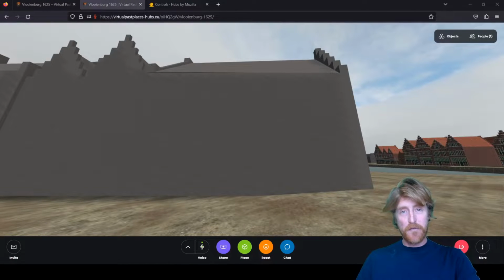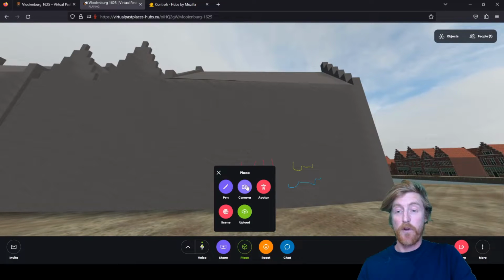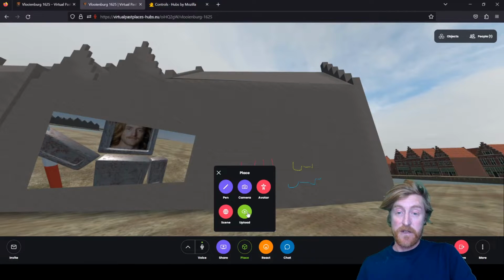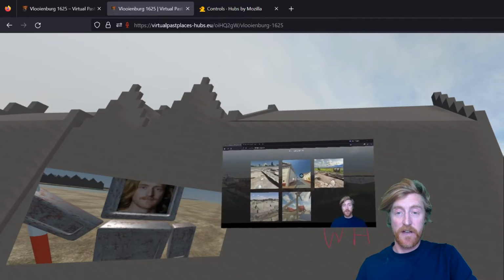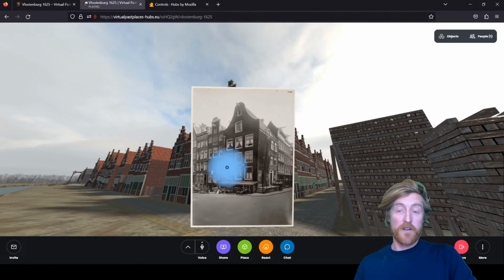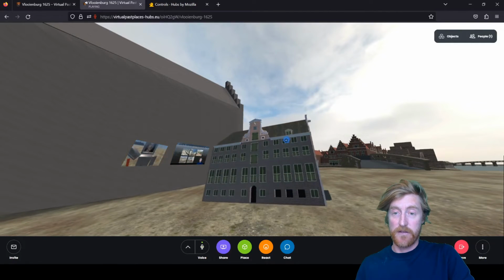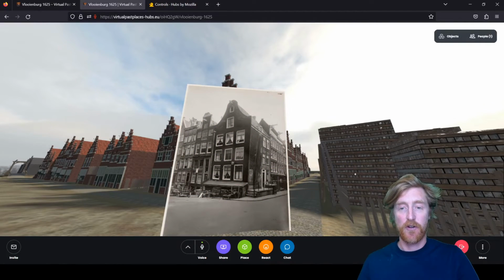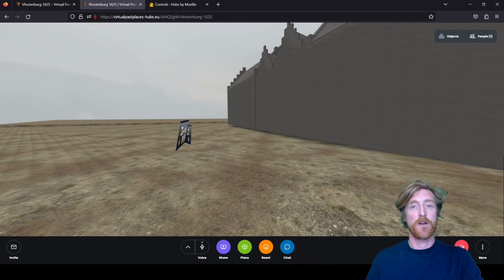Introduction to importing files and objects in Mozilla Hubs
This is an introduction to importing files and placing objects in Mozilla Hubs, a collaborative Virtual Reality environment.

Timecodes:
00:00 - Introduction
00:35 - Place objects
00:53 - Pen
02:55 - Avatar
03:02 - Scene
03:20 - Upload files
04:29 - Place videos
05:13 - Place 3D models
05:40 - Place images
06:25 - Modify scale and rotation
09:08 - DON'T LOSE YOUR PLACED OBJECTS, PIN THEM

In the context of the project Virtual Past Places, we created several VR environments for different courses given at the Faculty of Humanities of the University of Amsterdam. We evaluate the effect of the VR on knowledge transfer and understanding to study if these VRs can effectively contribute to attaining the learning goals of the course.